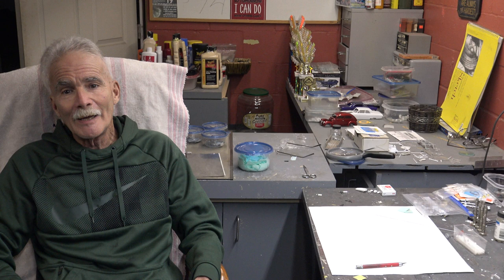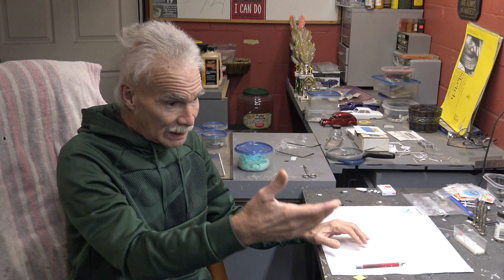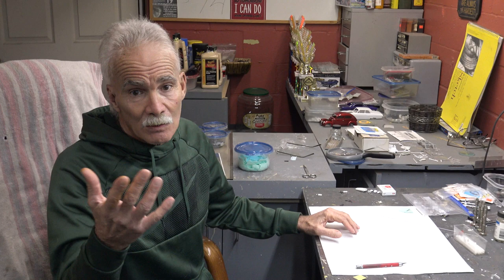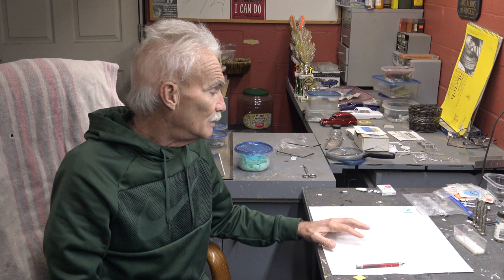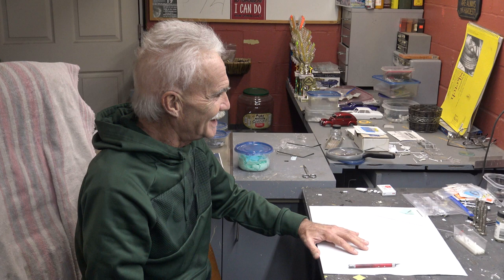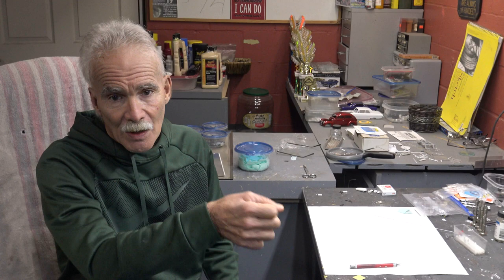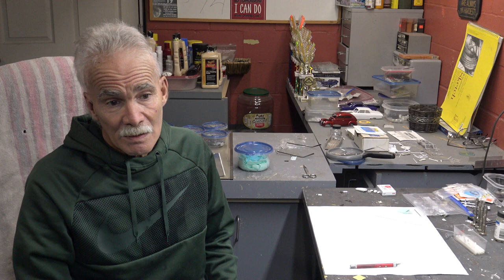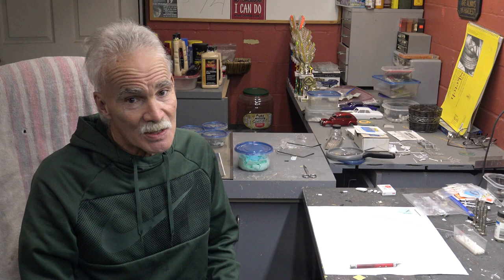Fundamental Friday - (Episode 48) - Spray Booths